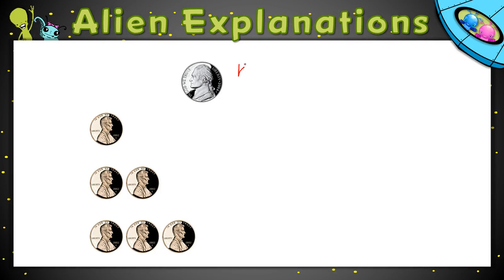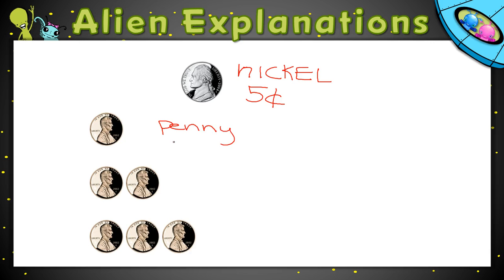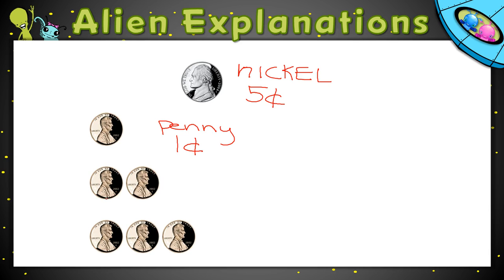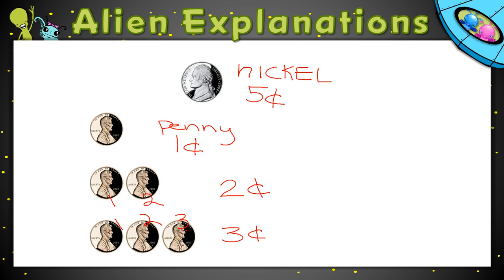1st Grade - Math - Coins - Question Feedback - 134598